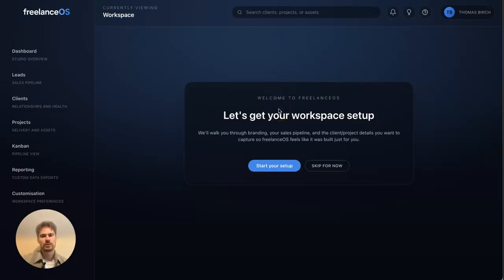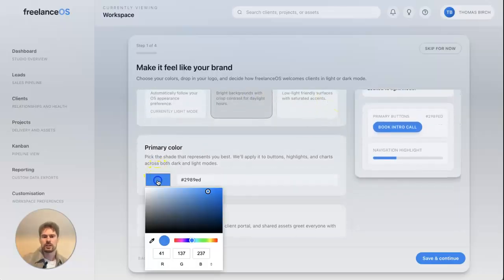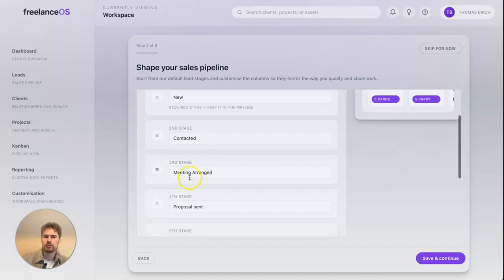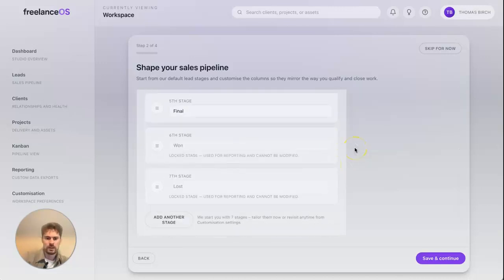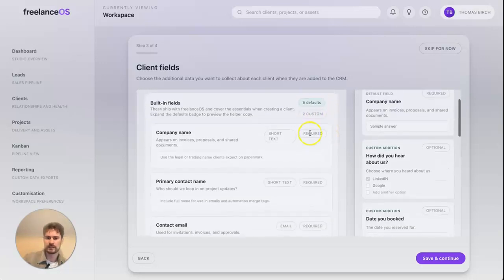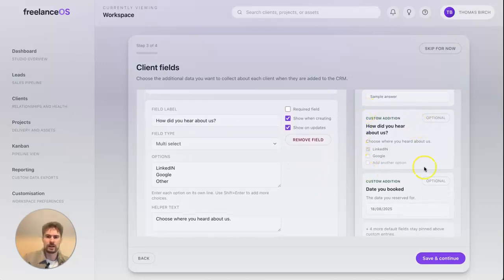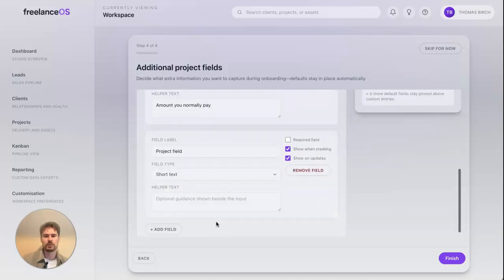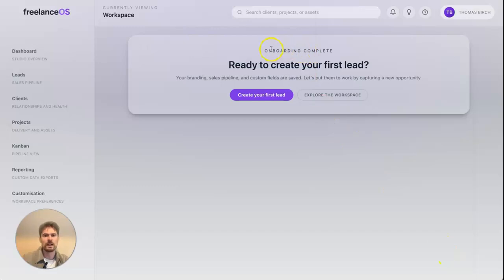How to Set Up Your FreelanceOS Workspace (Full Beginner Walkthrough)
In this quick tutorial, I’ll walk you through how to set up your workspace, the first step to organizing your clients, projects, and leads in one simple dashboard.

You’ll learn how to:
• Create your workspace and customize to your branding
• Setup your Sales Pipeline
• Customize your fields.

FreelanceOS is a lightweight CRM built for freelancers and small teams who want simplicity without the bloat.

About FreelanceOS

FreelanceOS is an all-in-one client and project management system built by freelancers, for freelancers. From lead tracking and invoicing to project planning and follow-ups, it’s everything you need to run your freelance business smoothly in one simple CRM.

• How to use FreelanceOS
• Best tools and CRMs for freelancers
• Tips to manage freelance clients and projects effectively